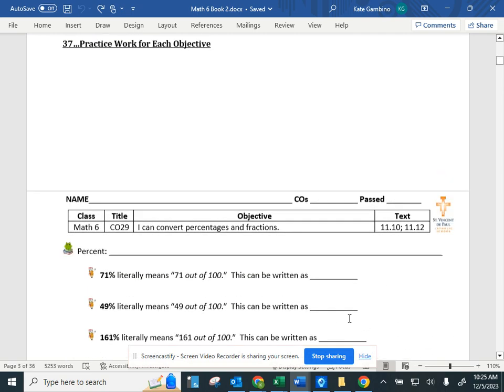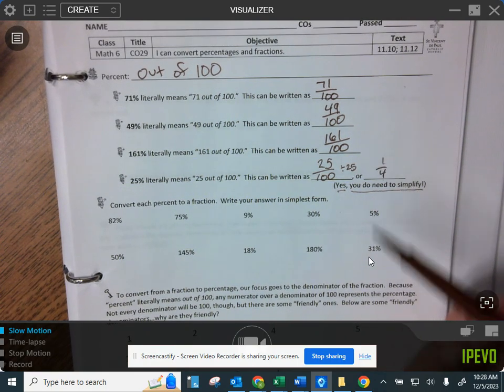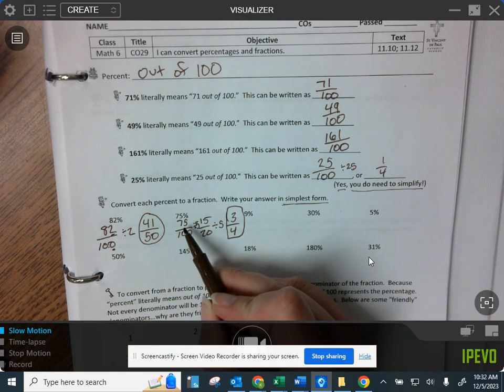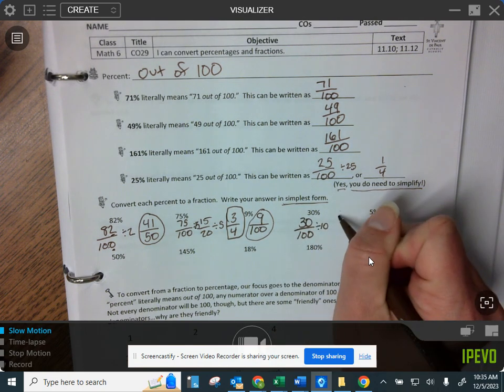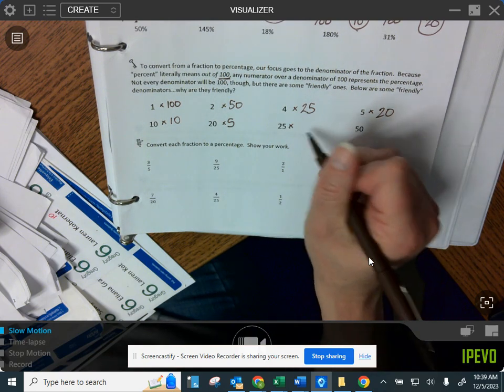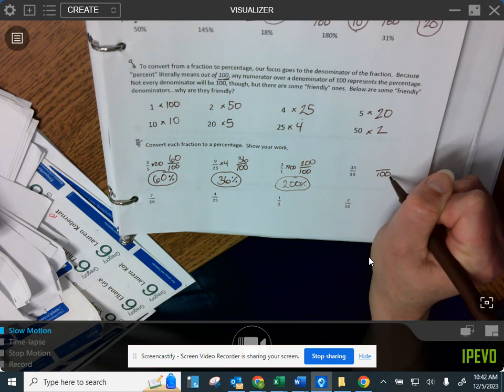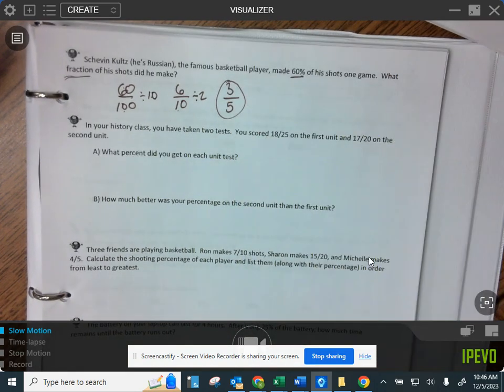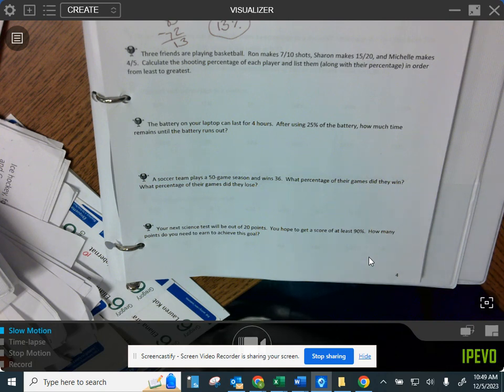12/5 Math 6 CO29